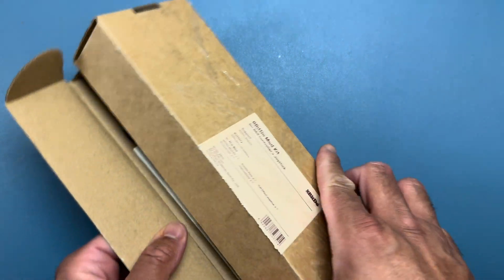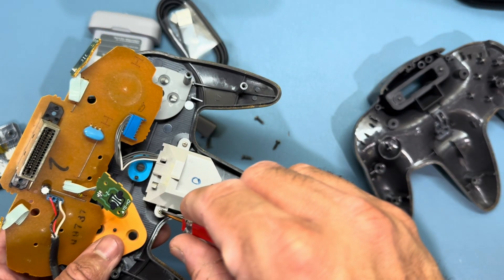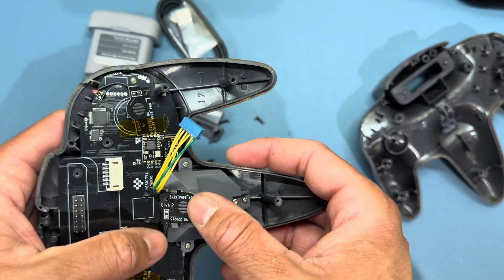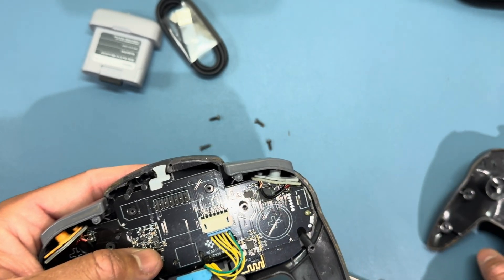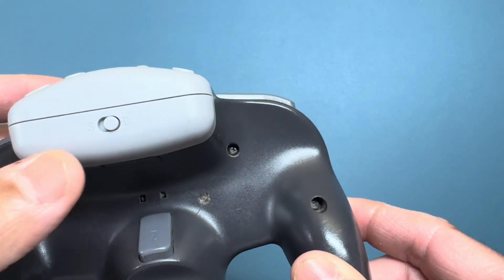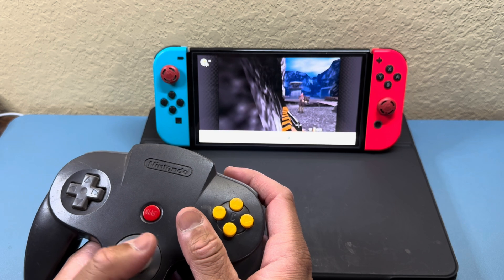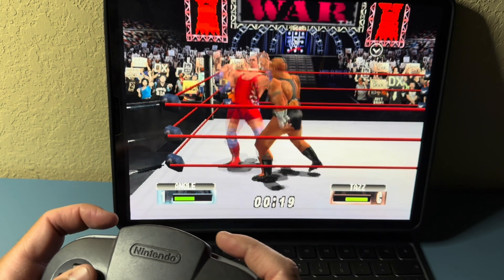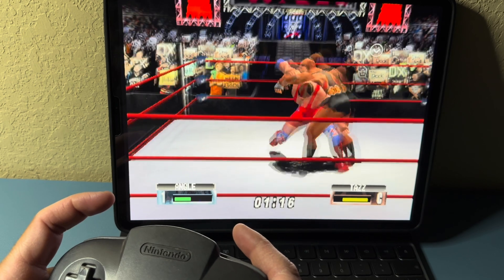Making a Bluetooth N64 Controller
Using an 8Bitdo mod kit to turn an original N64 controller into a Bluetooth controller with a hall effect Thumbstick.